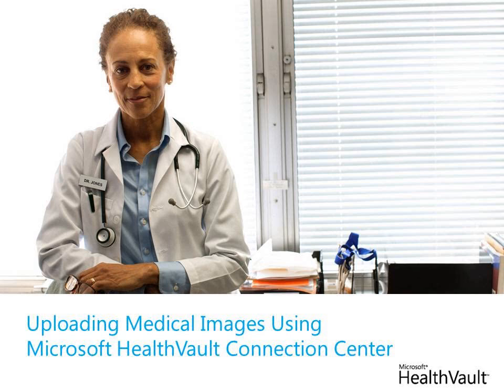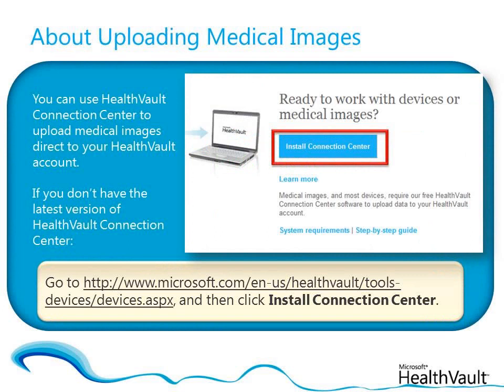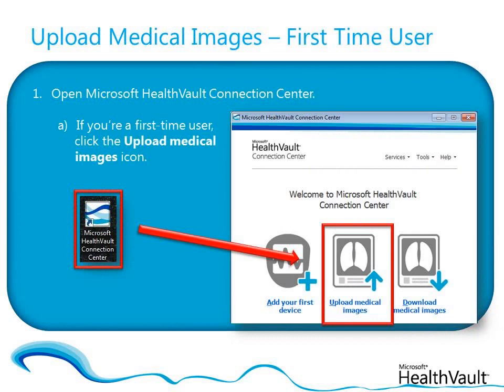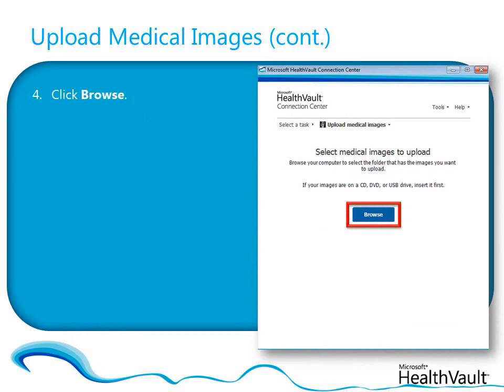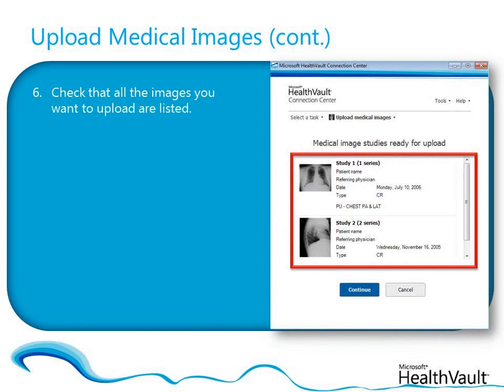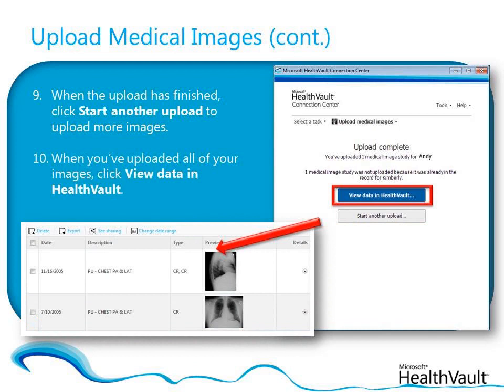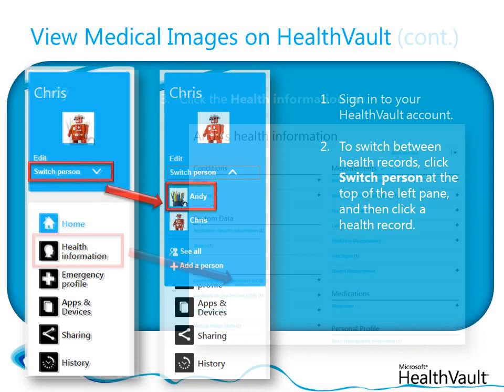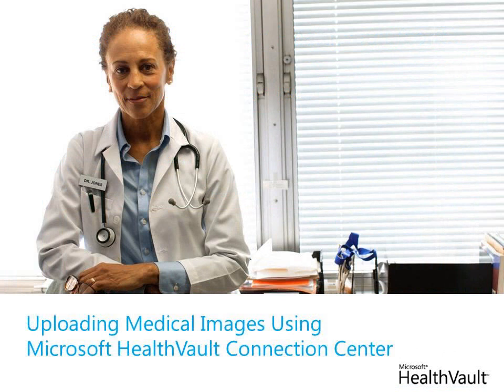How to "Upload Medical Image Data to HealthVault with HealthVault Connection Center"